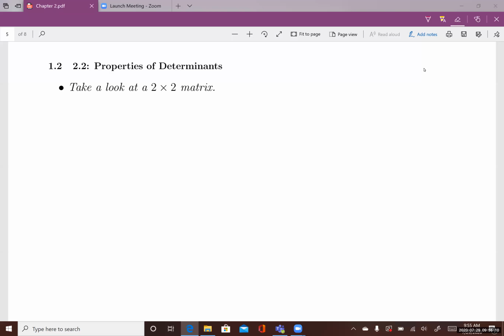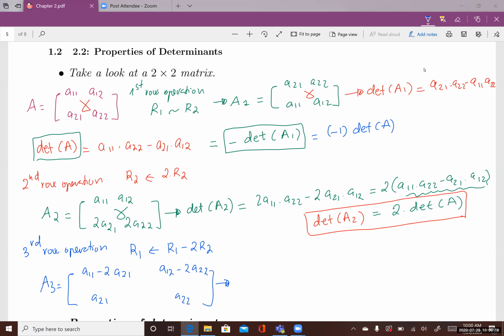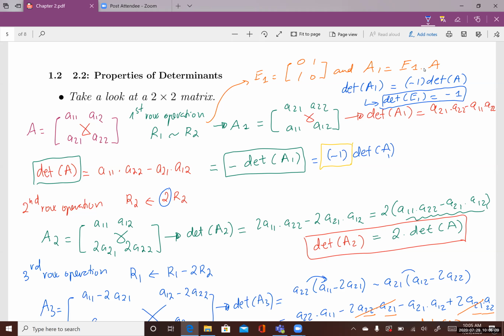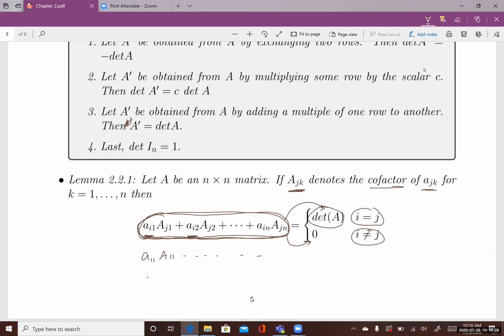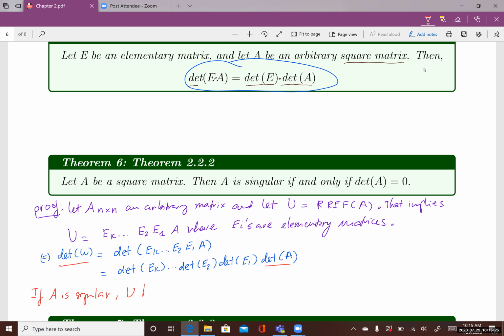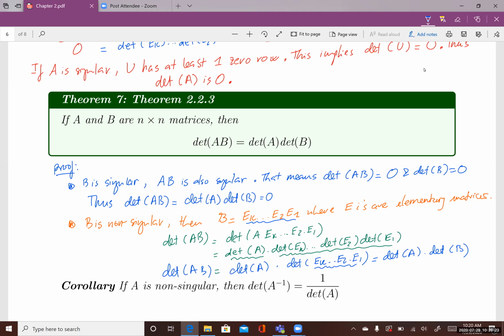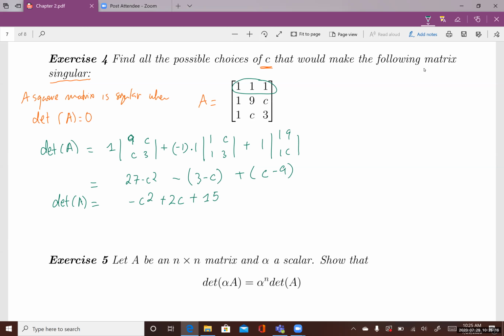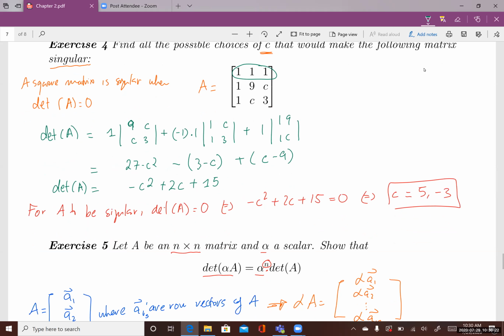Linear Algebra - Section 2.2: Properties of Determinant